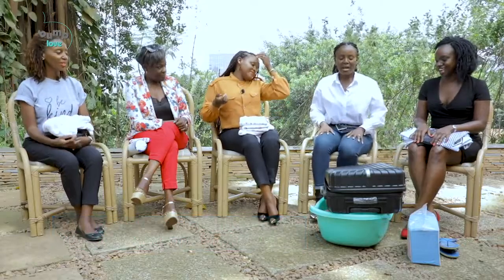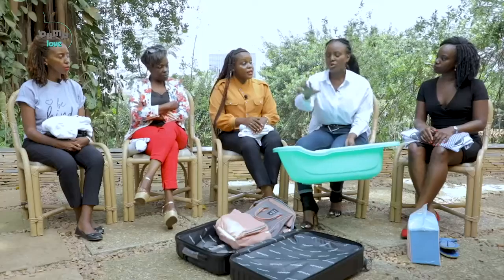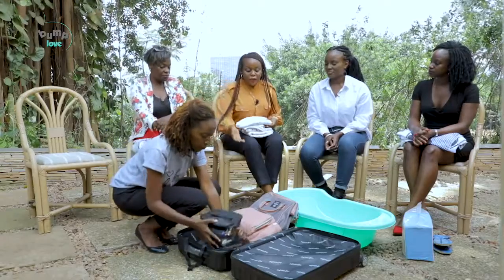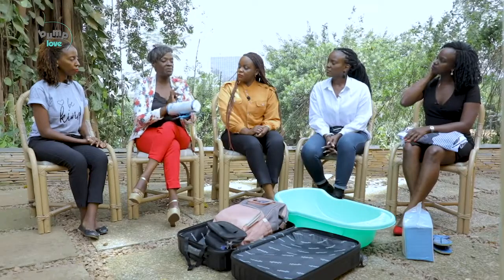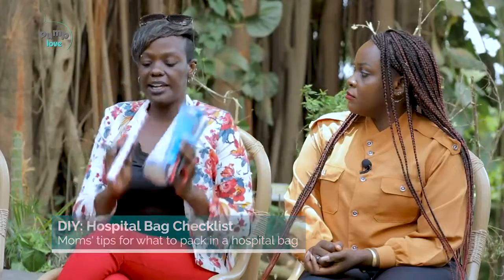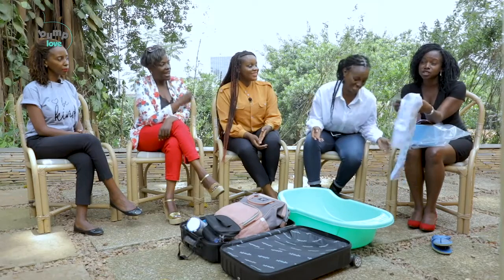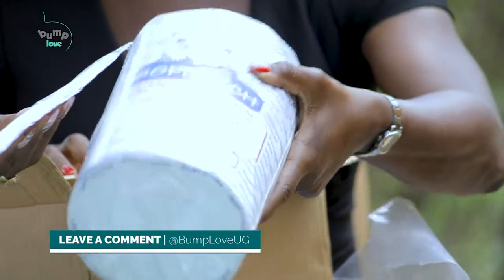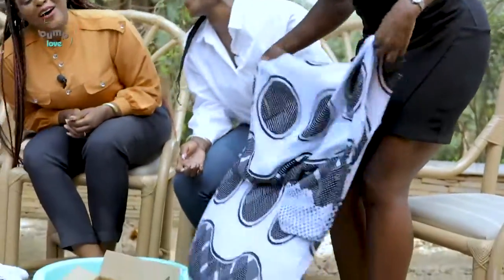DIY: Packing A Delivery Hospital Bag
After 9 whole months of waiting for your baby to arrive, you find yourself admitted for delivery and hoping you have everything you need.

We talked about the essentials today...What did we miss on the list?

Tell us what packing for the hospital was like in your experience. And do let us know what your most helpful item was as you waited for your baby to arrive 🤰🏾🤰🏾🤰🏾🤰🏾

Tag an expectant Mum to help her pack properly for the hospital...